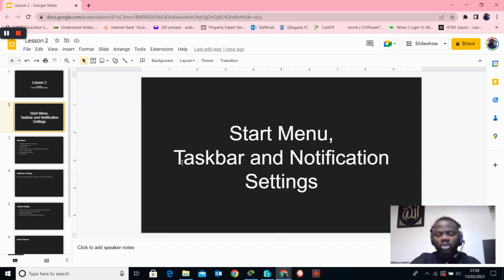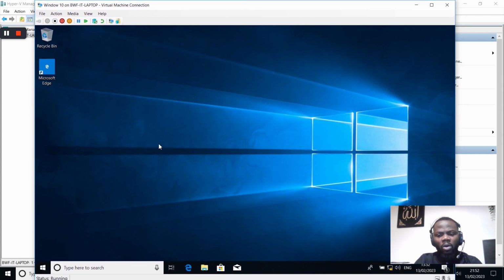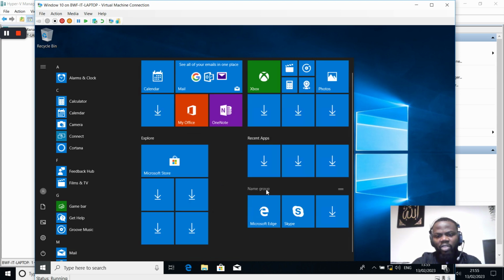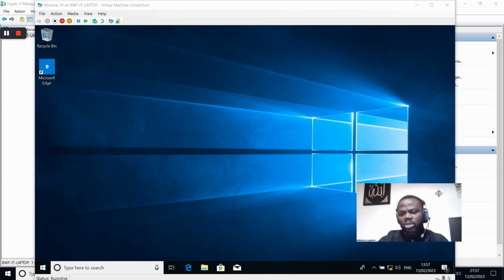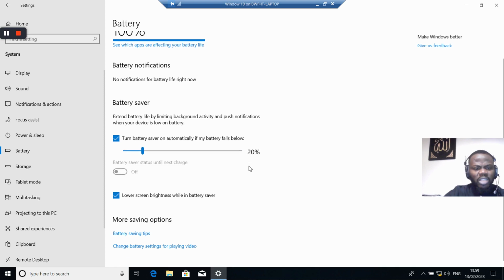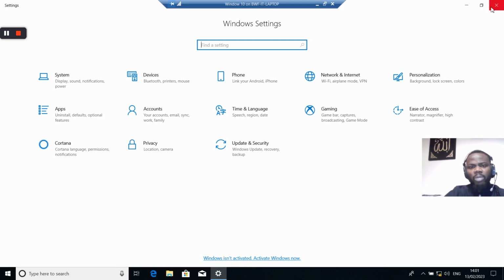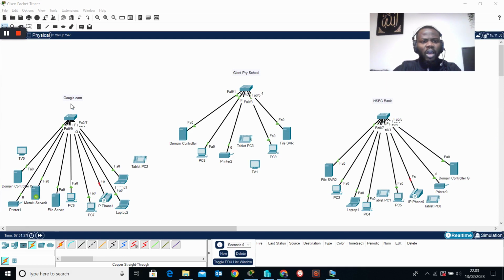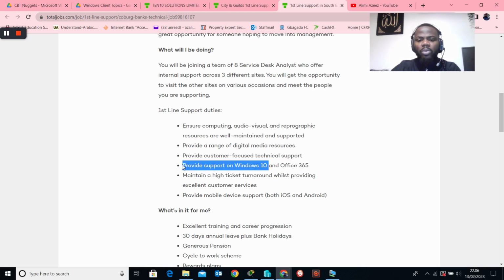Start Menu & Notification Settings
In the video, I explained how to use the start menu and all settings to personalize your desktop experience.